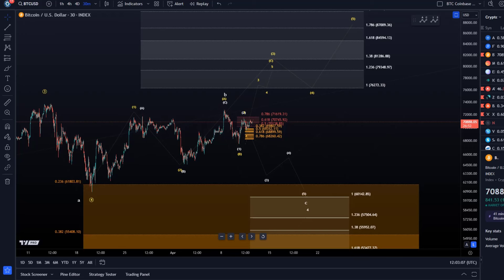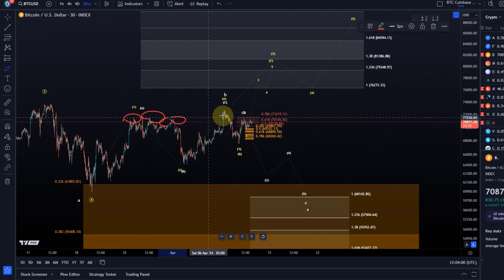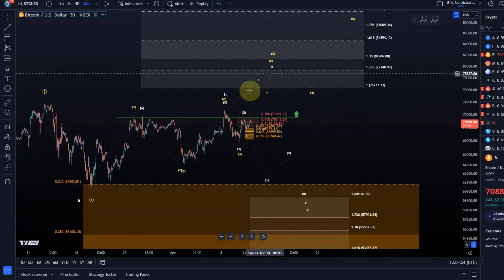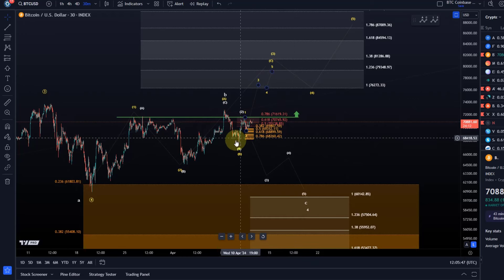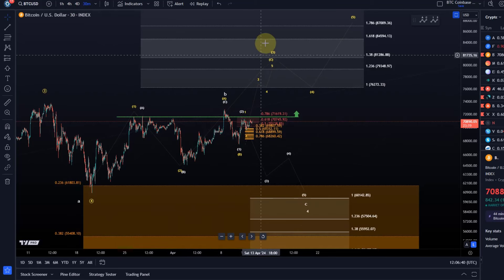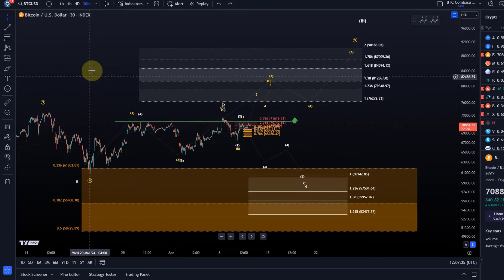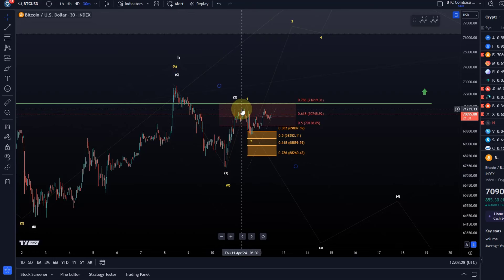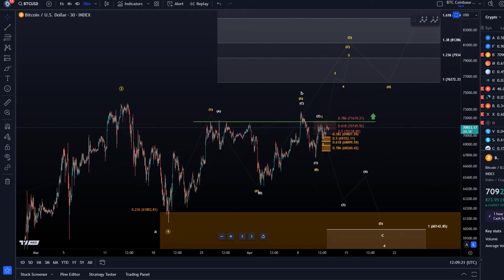Bitcoin BTC Price News Today - Technical Analysis and Elliott Wave Analysis and Price Prediction!